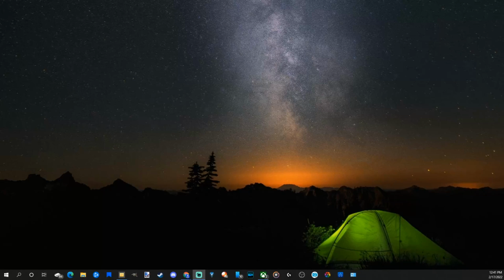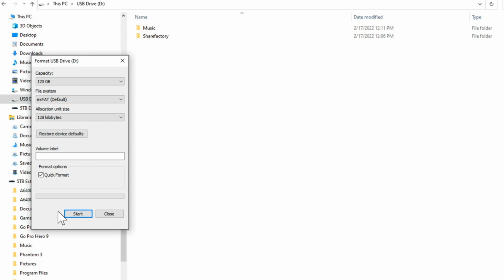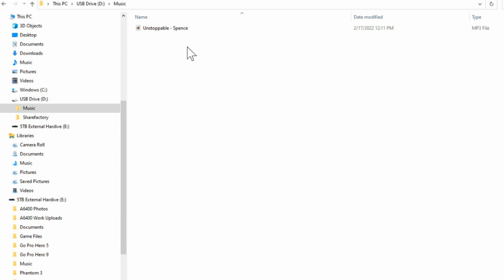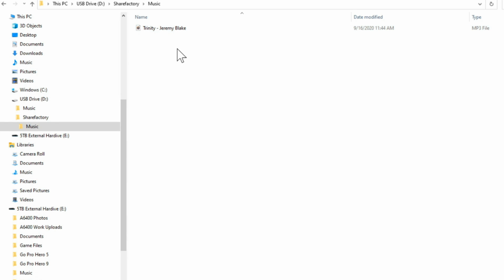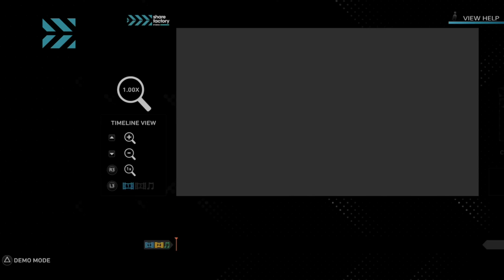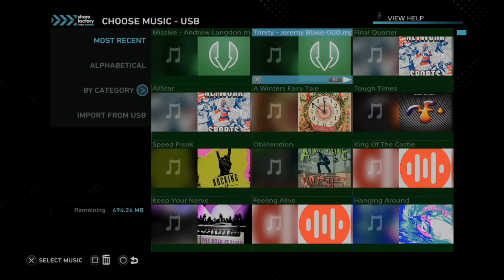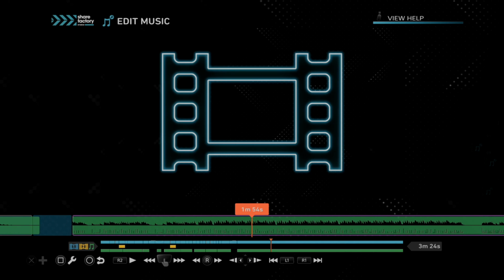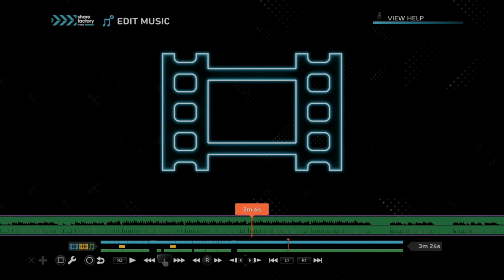How to Import Music to Sharefactory PS5 & Download from USB (Best Tutorial)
Do you want to know how to import music to Sharefactory on PS5 and download them from a USB drive. You can also listen to music from a USB drive. Sharefactory is a free photo or video editor on PS5 you can make videos for youtube. On your PC, format the USB drive to the file system exFAT and then make a folder called sharefactory and then in that folder make a music folder. Place your music in that folder. Then plug the USB drive into your PS5 and go to sharefactory. In the video editor, press X and add music. Then go to import from USB. Import the track and add them to the time line. ...